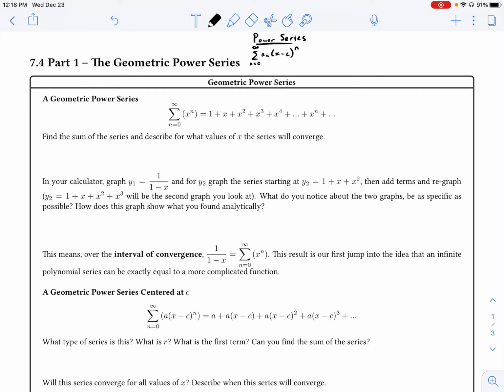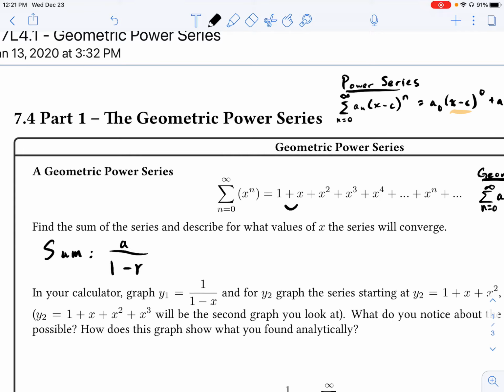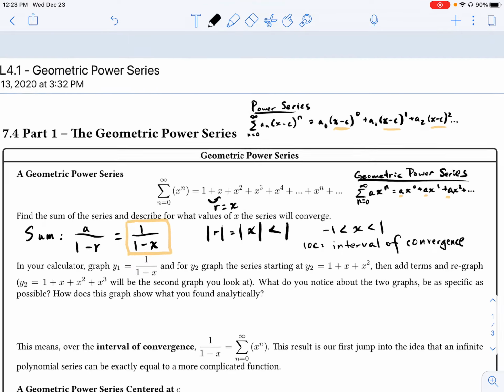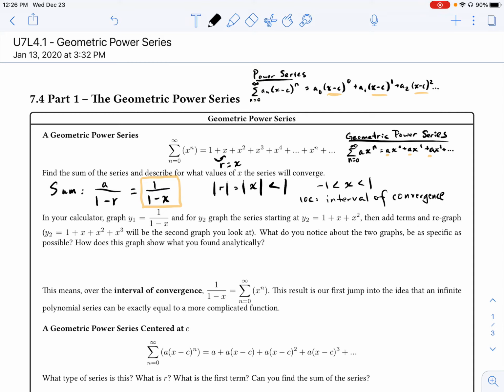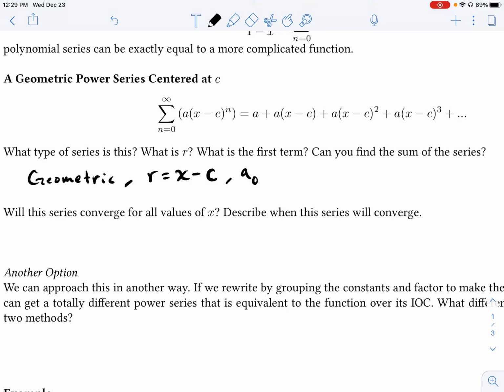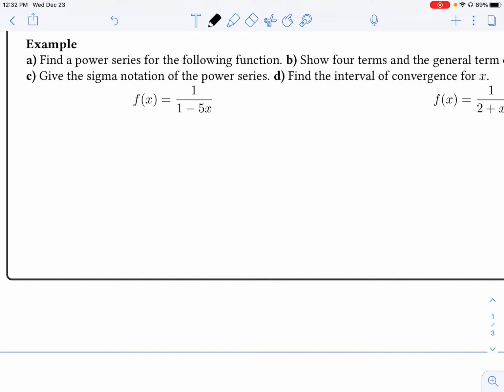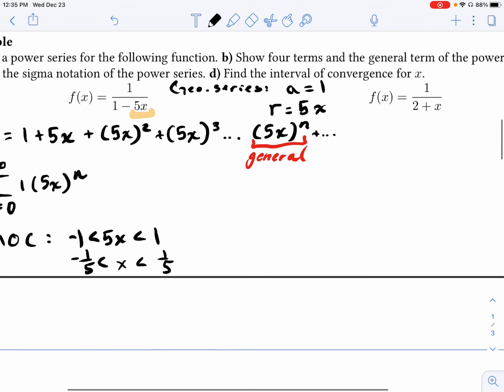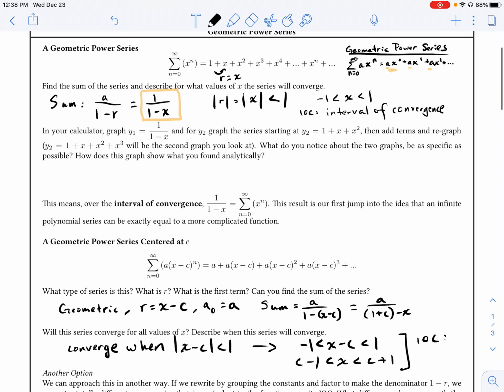U7L4.1 - Geometric Power Series